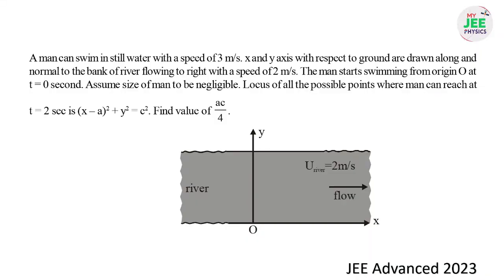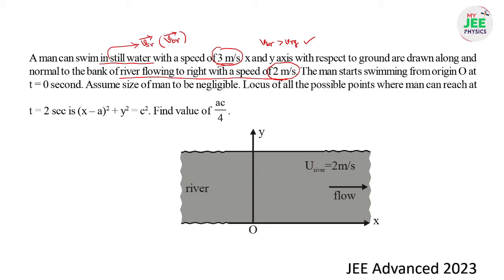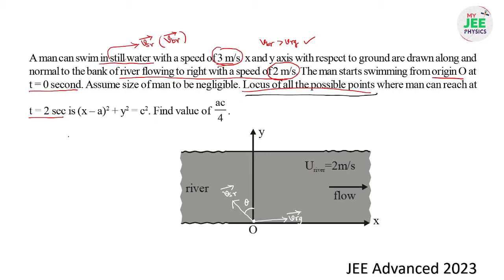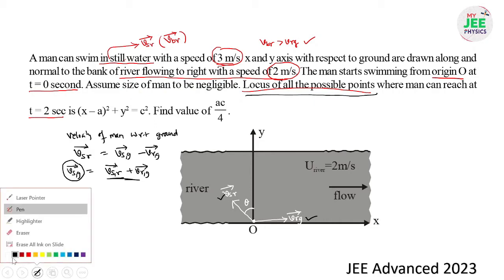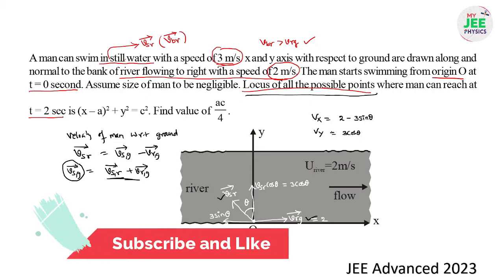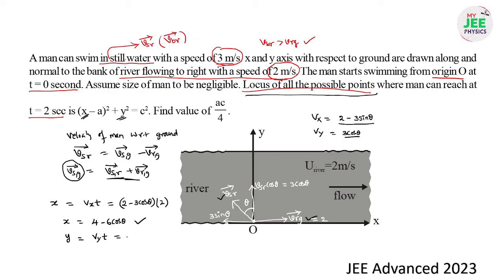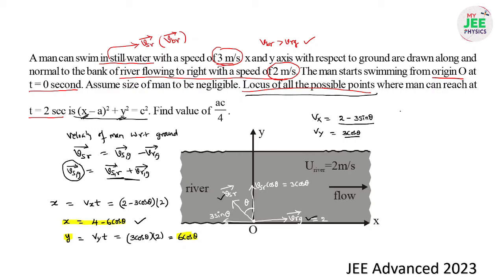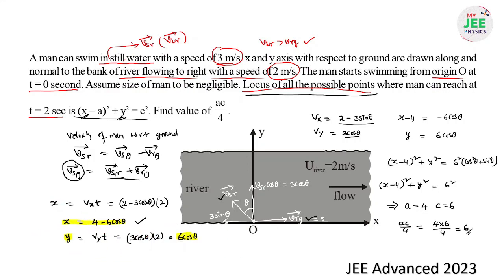River Swimmer Problem 11th Std+12Std +Repeater